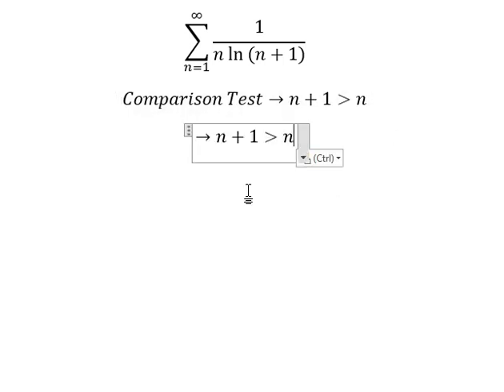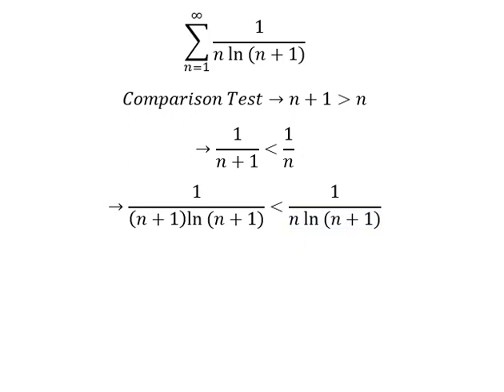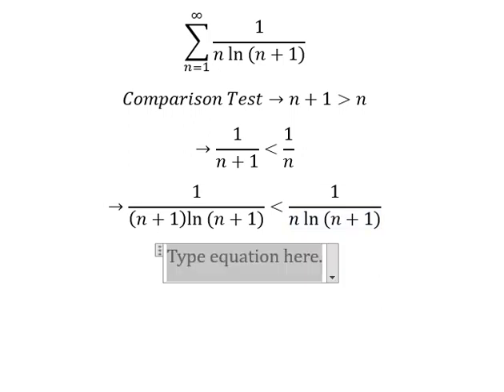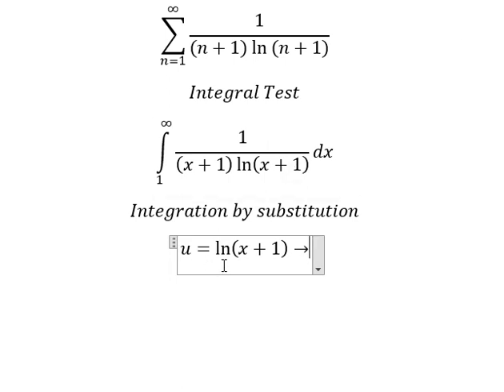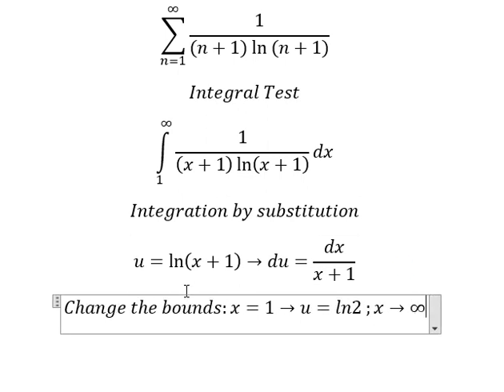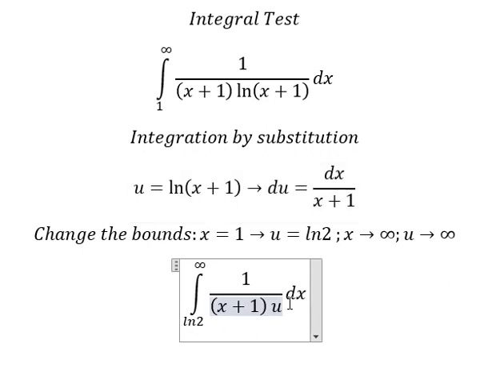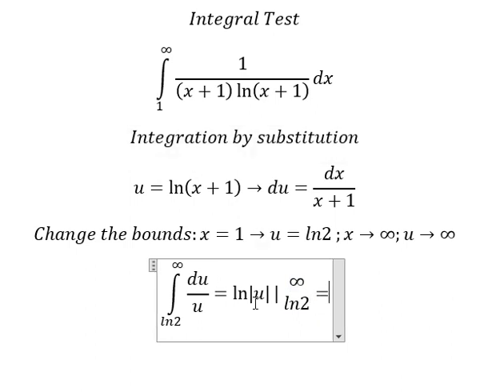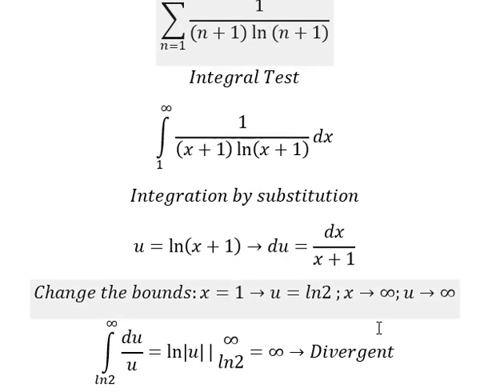Calculus Help: Convergent and Divergent: ∑_(n=1)^∞ 1/(n ln⁡(n+1)) - Integral Test